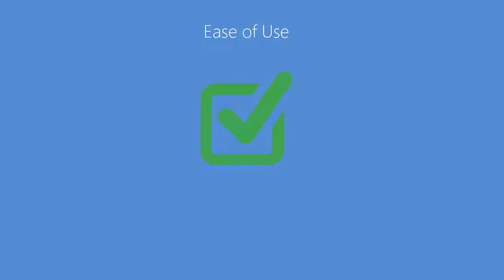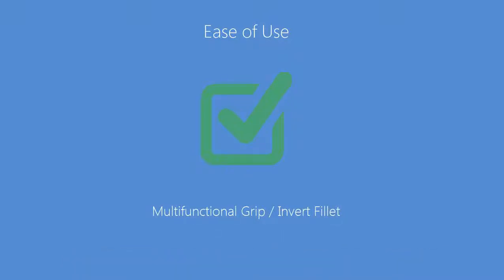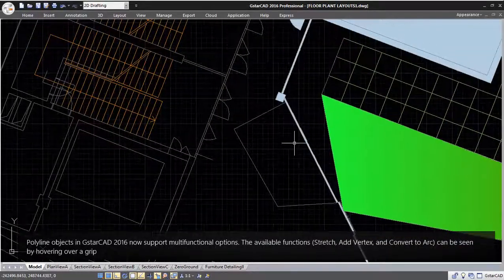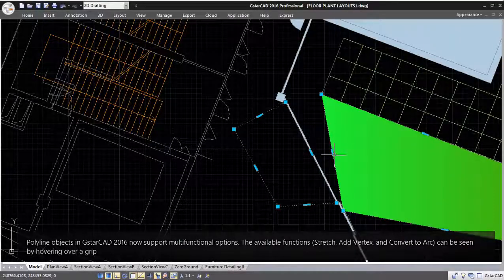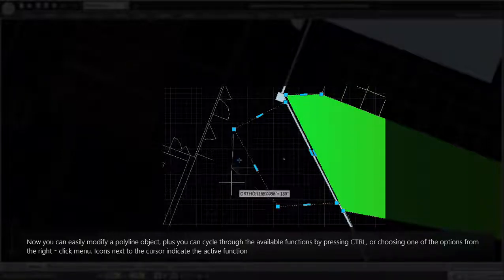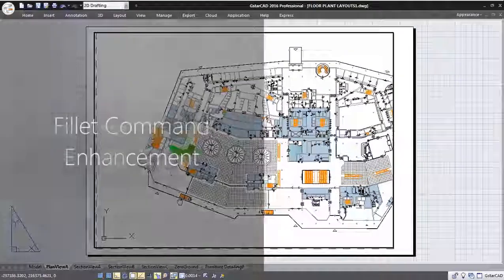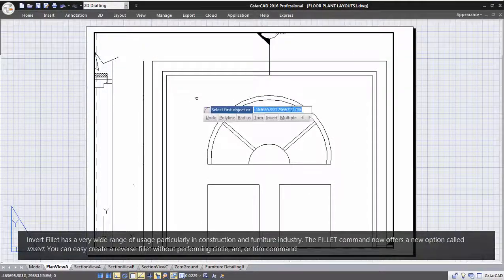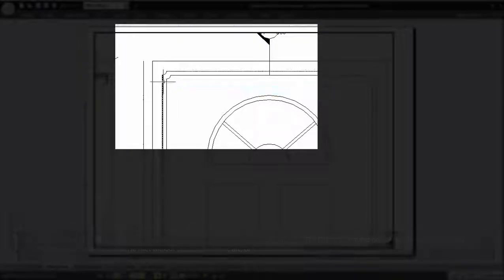GstarCAD 2016 - Multifuctional Grip and invert fillet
Multifuctional Grip and invert fillet